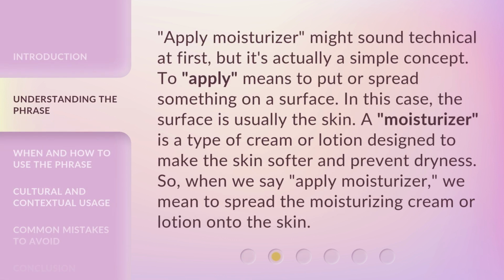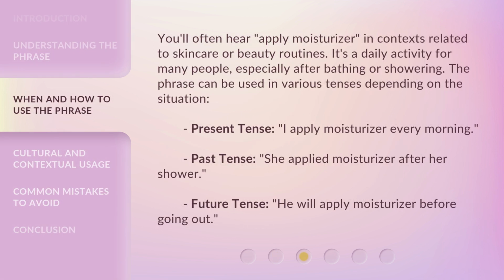Unveiling Everyday English: "Apply Moisturizer" Explained!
00:00 • Introduction - Unveiling Everyday English: "Apply Moisturizer" Explained!
00:33 • Understanding the Phrase
01:06 • When and How to Use the Phrase
01:40 • Cultural and Contextual Usage
02:10 • Common Mistakes to Avoid